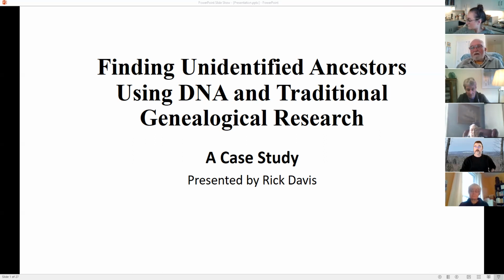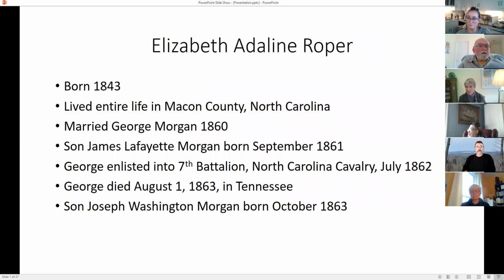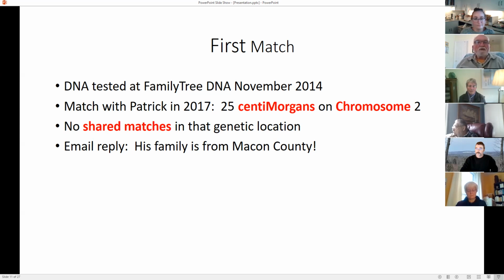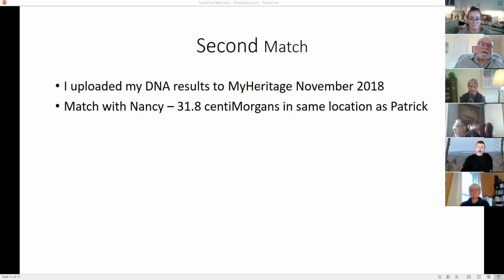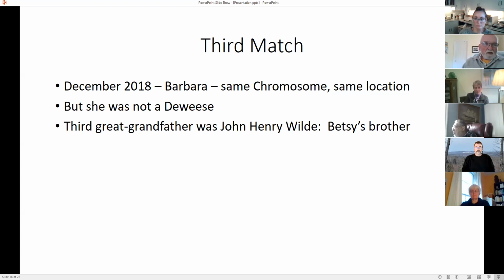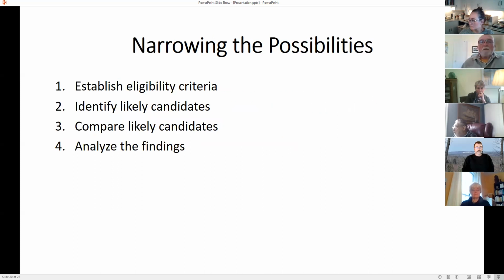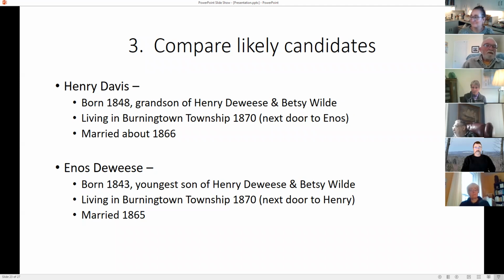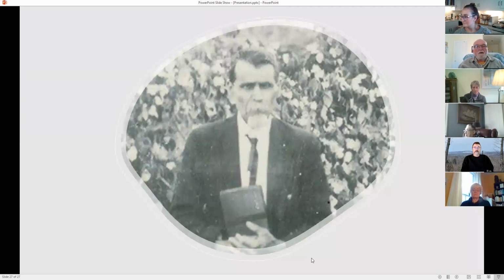Finding Unidentified Ancestors Using DNA and Traditional Genealogical Research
Monthly meeting of the Wawenoc Chapter of the Maine Genealogical Society at the Belfast Free Library. Presented by Rick Davis on October 20, 2021.

Sooner or later, most of us run into "brick walls" in our genealogy research.  DNA testing and its related tools now offer a way through some of those walls.  DNA can tell us which living people we are related to, but it won't tell us  exactly how we are related to them.  So we still need traditional genealogical work.  Rick Davis will present a case study describing how we combined DNA research with traditional methods to determine the most likely identity of his previously unknown great-great-grandfather.